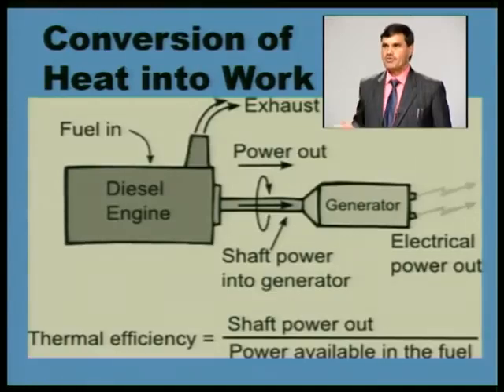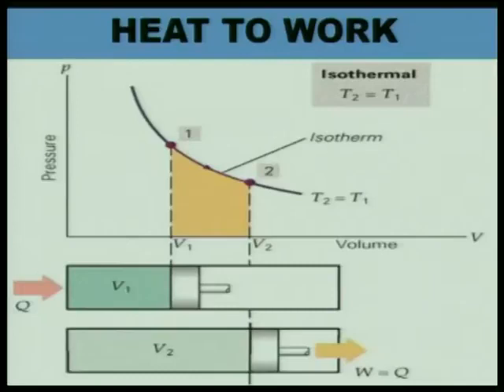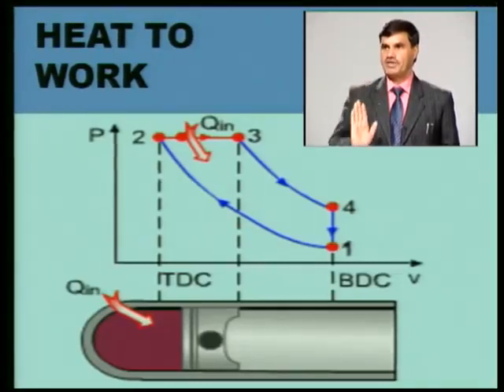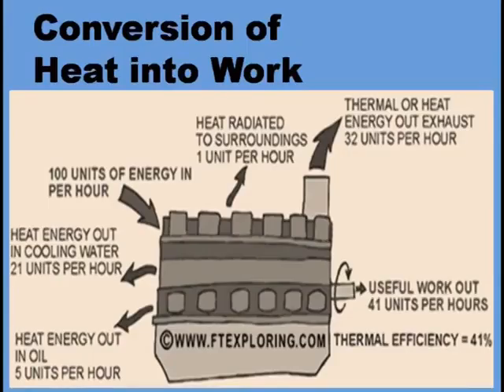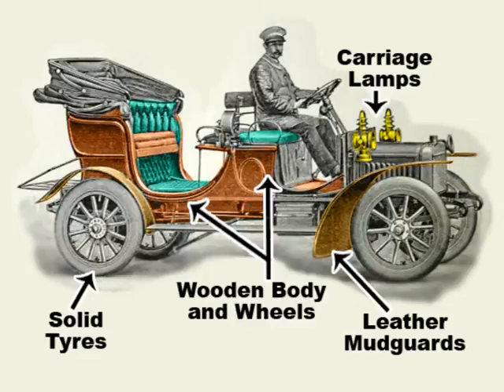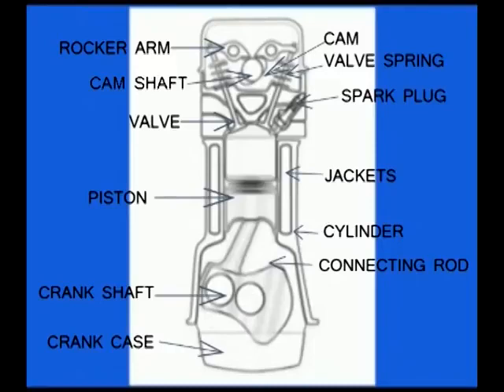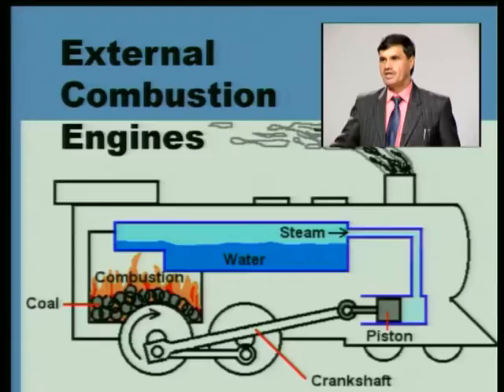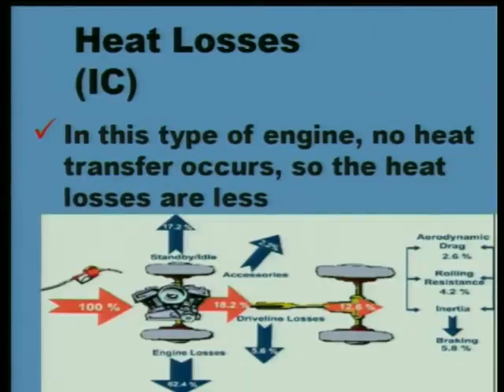Internal Combustion Engines by Dr M P Poonia, Director, NITTTR Chandigarh